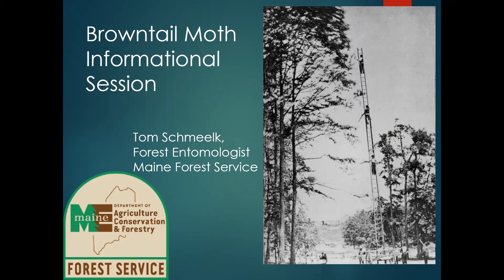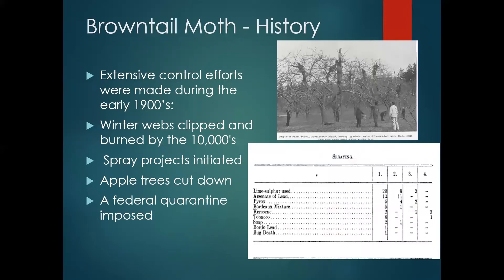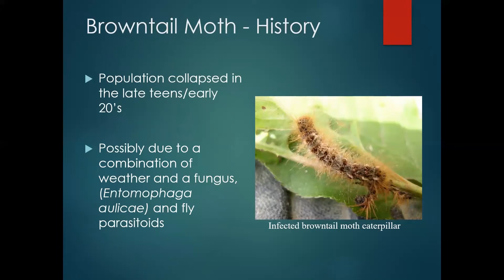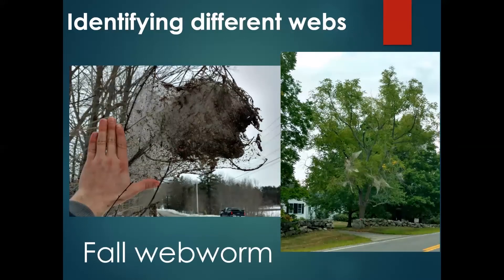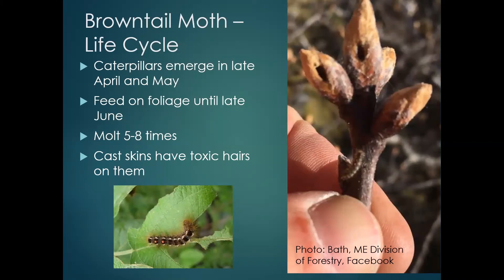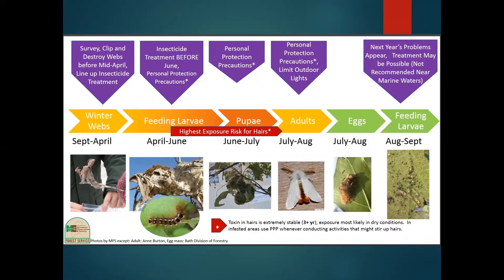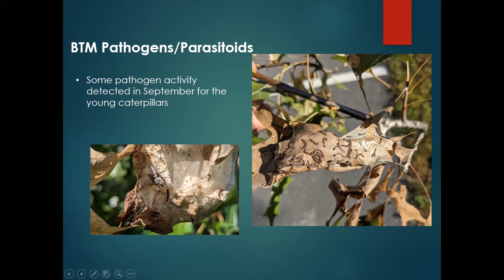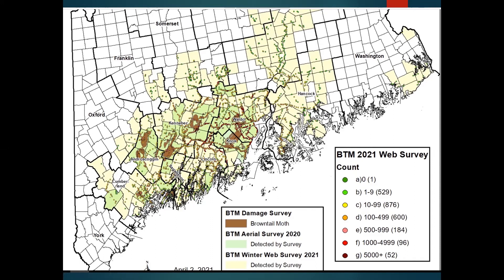Browntail Moth in Maine and What You Should Know"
Presentation By Tom Schmeelk, Entomologist

Department of Agriculture, Conservation and Forestry

“Browntail moth is a non-native species that poses human health risks as well as concerns for forest health.
This species is currently experiencing a population boom in Maine. This presentation will cover lifecycle, history, current situation

and what to look for as well as management and mitigation strategies.”